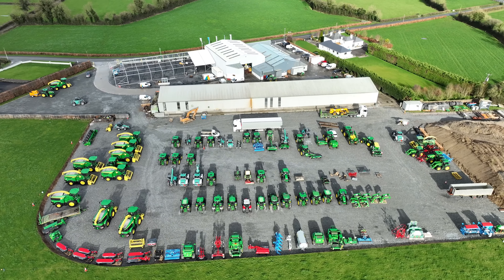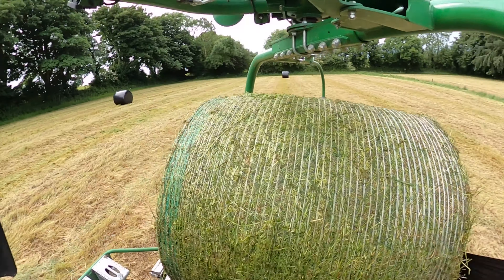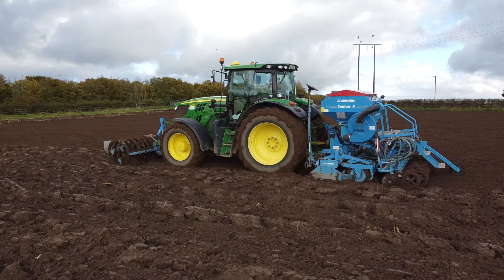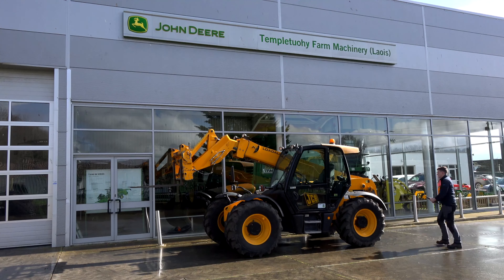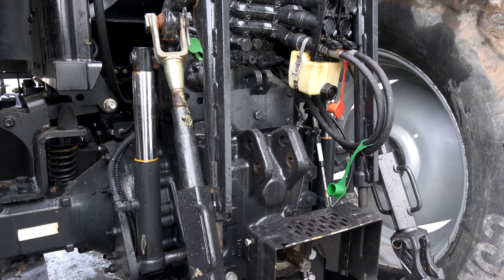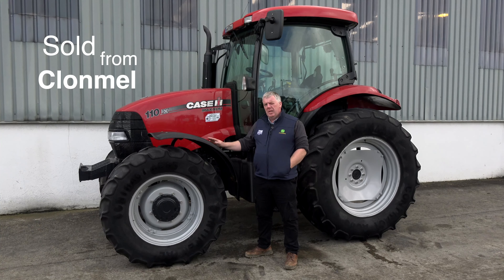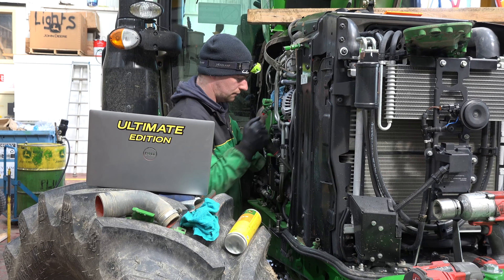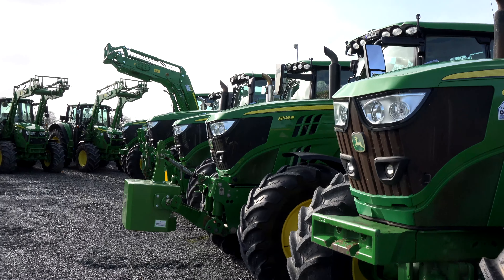Used Equipment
TFM has a wide array of Used Machinery across our six depots.